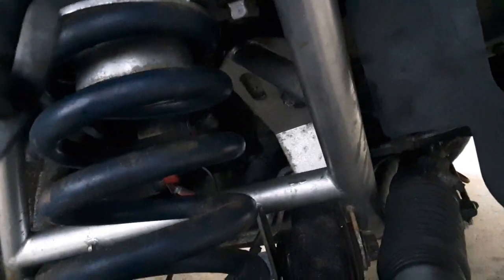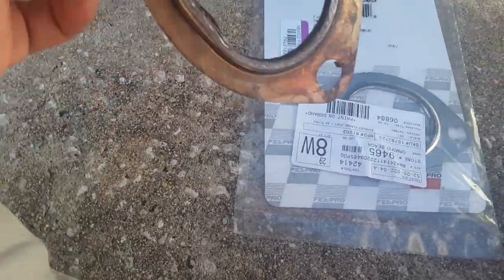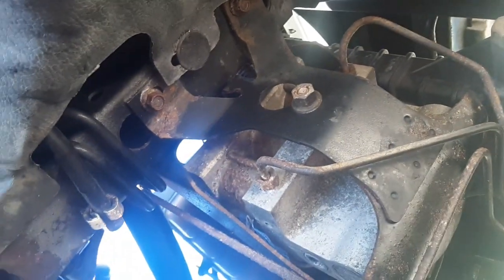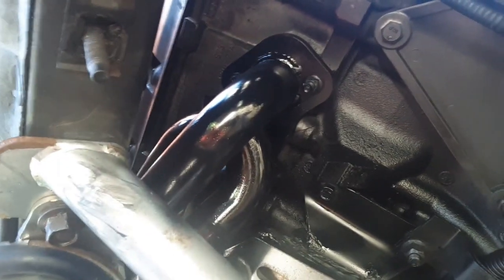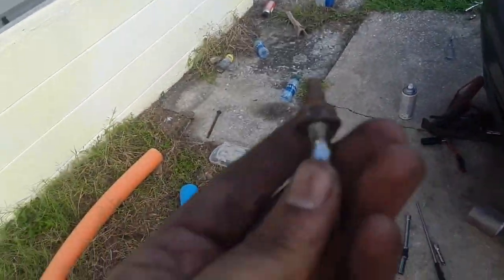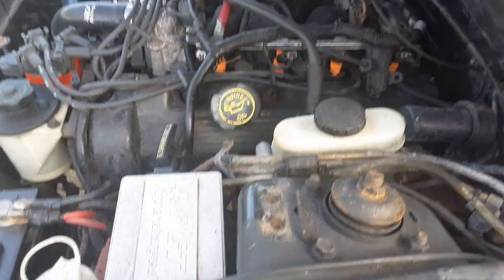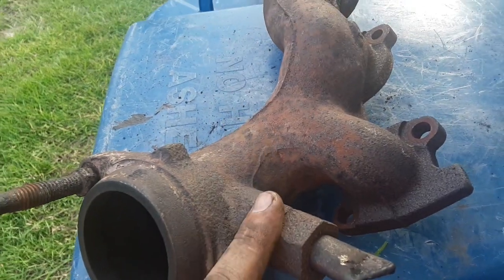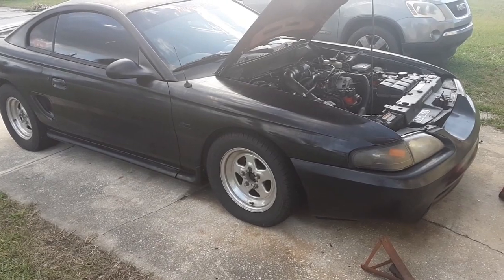Finally FBO! Headers Installed!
yep.. headers on!